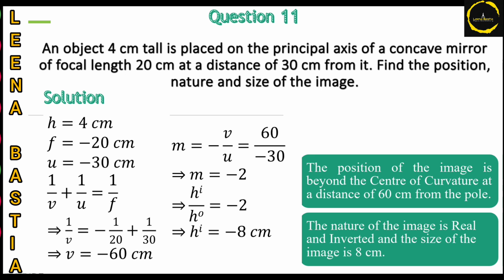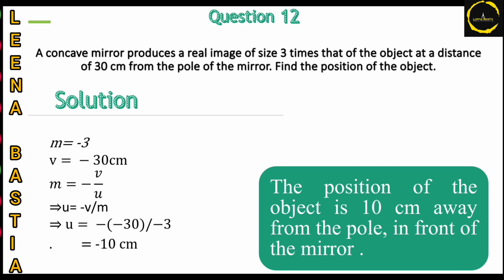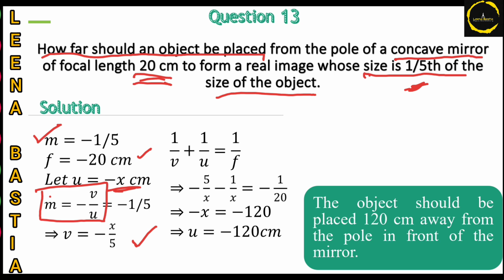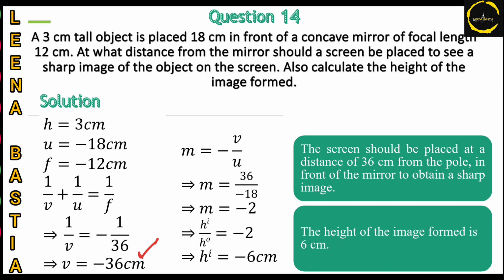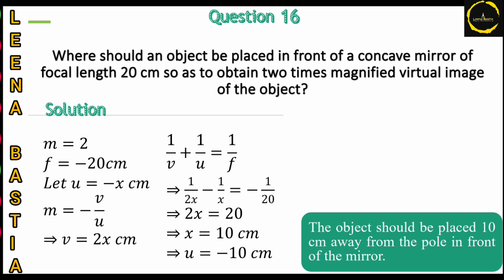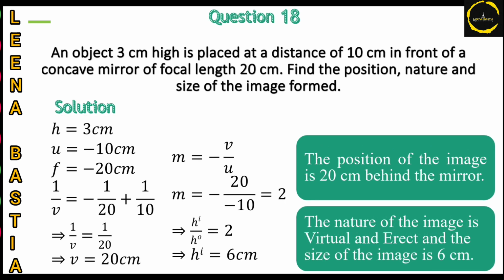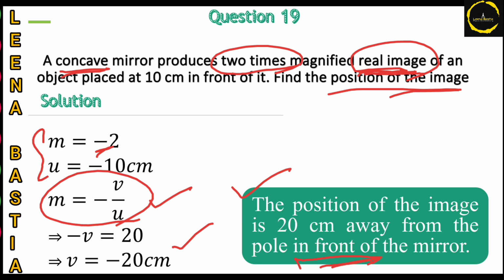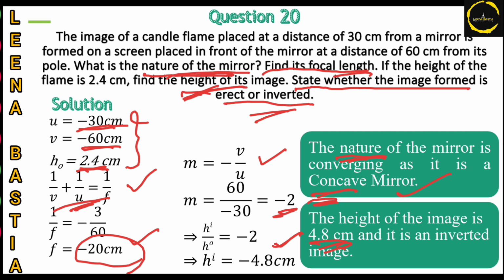Numericals part2 LightReflectionandRefraction classs10 CBSE